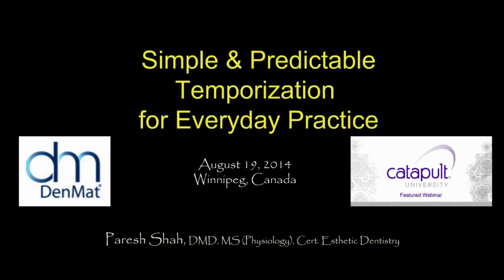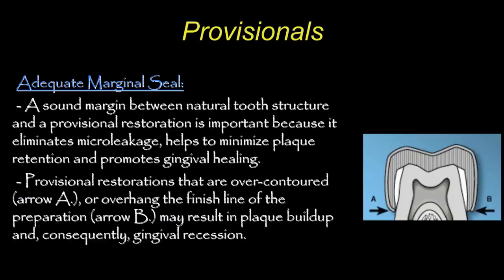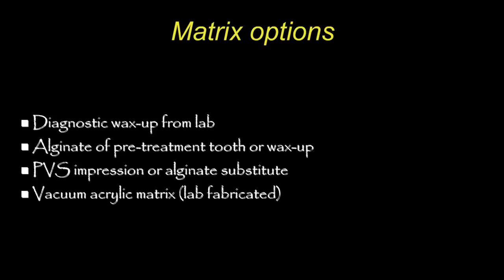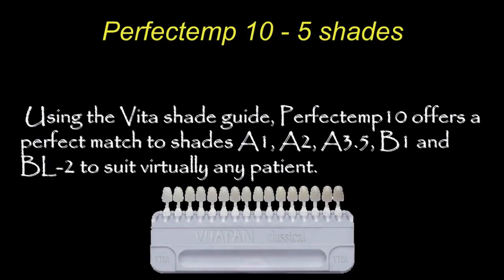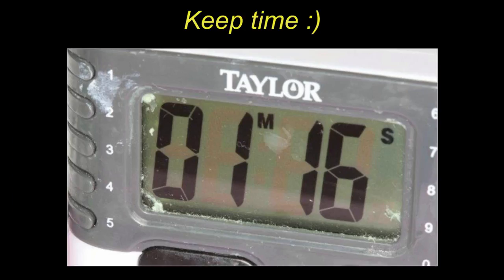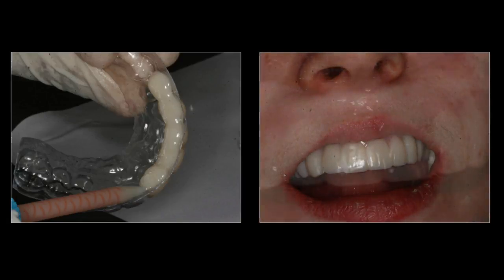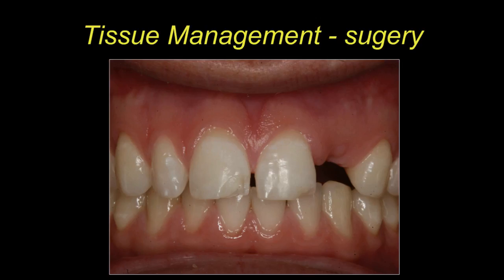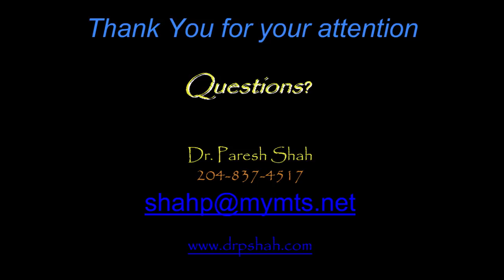Dental Training Video: Simple and Predictable Temporization for Everyday Practice by Dr. Shah HD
TO RECEIVE 1 HOUR OF DENTAL CE go to the following link and click on "Take Quiz for CE Credit":

COURSE SUMMARY

Temporization plays an important role in everyday practice. It serves a variety of roles including protecting teeth, tissues, and unwanted drifting. They also serve as a blueprint for more complex cases and allow us to maintain esthetics while definitive restorations are created. However, at times something so simple can be cumbersome and challenging. This on-demand program will present a variety of simple and predictable ways to create exquisite temporaries while maintaining sanity in a busy general practice.

LEARNING OBJECTIVES

Learn techniques to make temporaries for single and multiple units
Learn step-by-step techniques to finish and polish your temporaries to facilitate good soft tissue health
Learn to select the proper materials to make you temporization predictable
Learn simple and predictable procedures you can implement immediately into practice